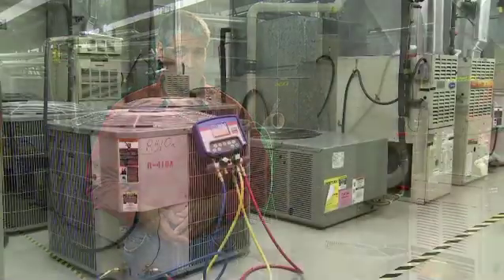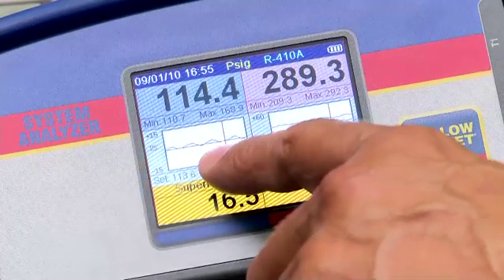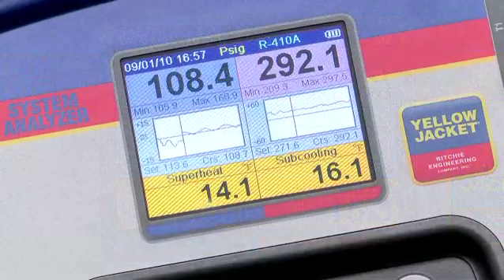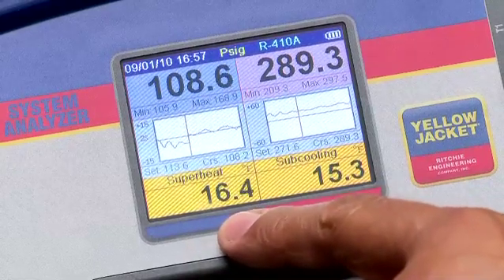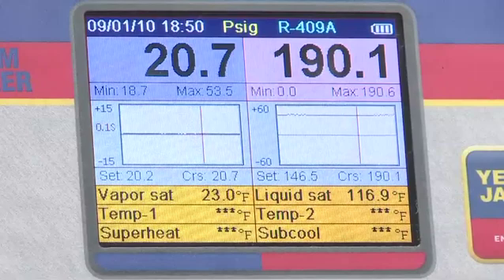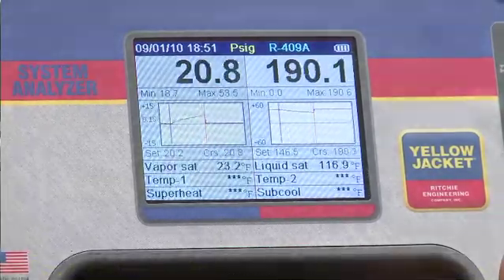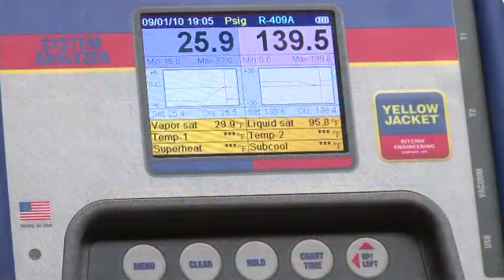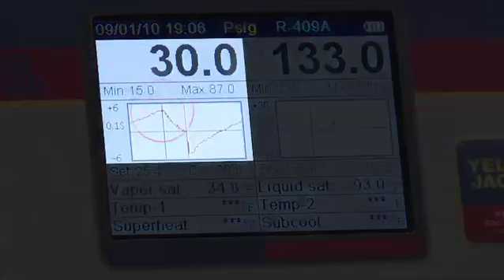Refrigeration System Analyzer Training Video - PRACTICAL APPLICATION - YELLOW JACKET UNIVERSITY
Refrigeration System Analyzer Training Video
PRACTICAL APPLICATION
yellowJacketuniversity.com.

H.M. Sweeny Company your Distributor for Yellow Jacket .